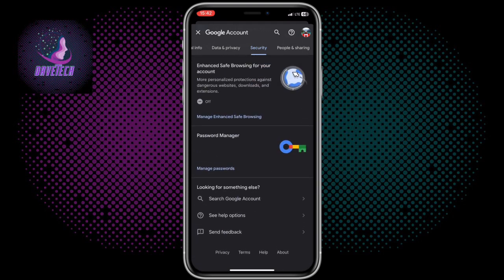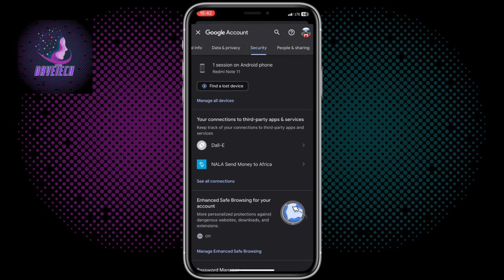How to Remove Google Account from Unwanted Websites in 2025 (Very Easy)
In this tutorial, I will show you How to Remove Google Account from Unwanted Websites. If your google account is connected to websites, this is how to disconnect google accounts from websites.